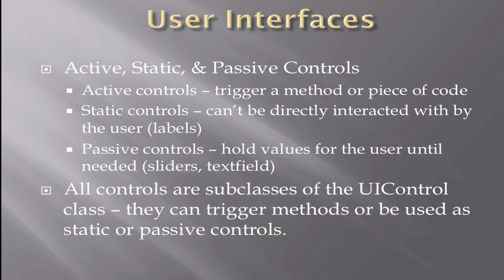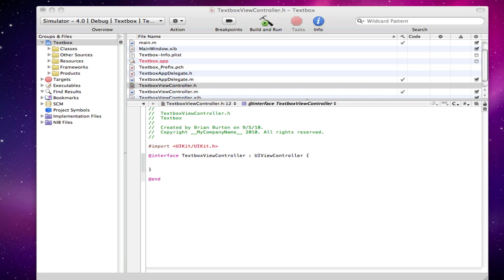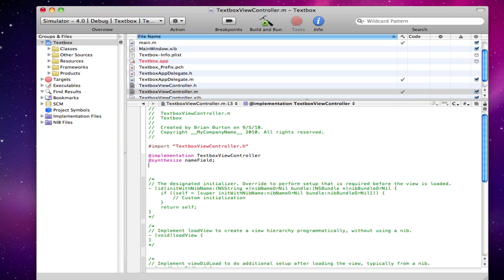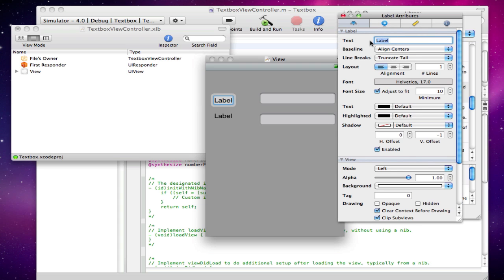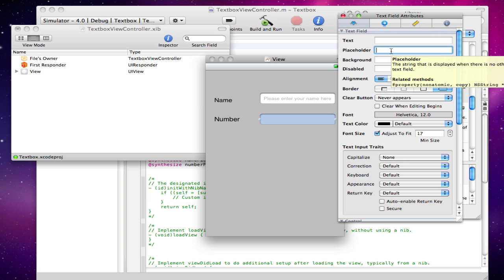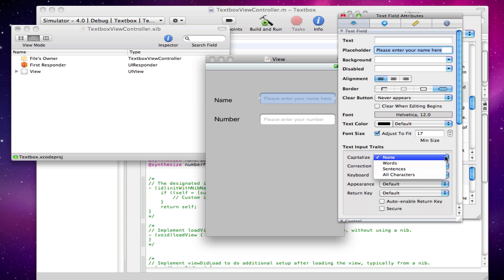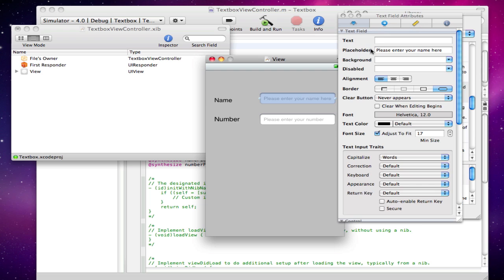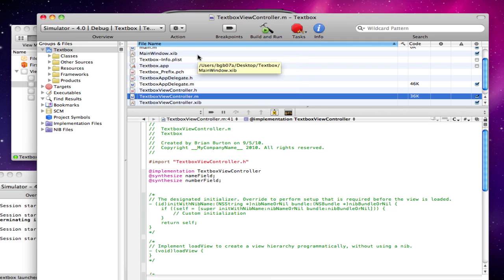iPhone App Development-Textbox/Keyboard Controls (pt 1 of 2)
Learn how to develop software for the iPhone and iPad. In this demonstration, Dr. Burton show how to develop an app using the textbox and keyboard controls for the iPhone or iPad (Part 1 of 2).